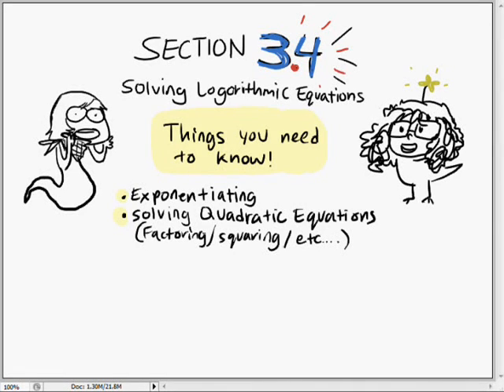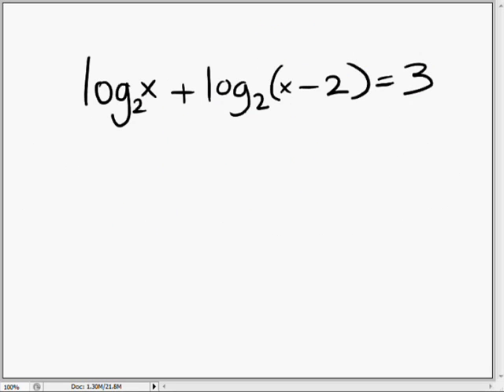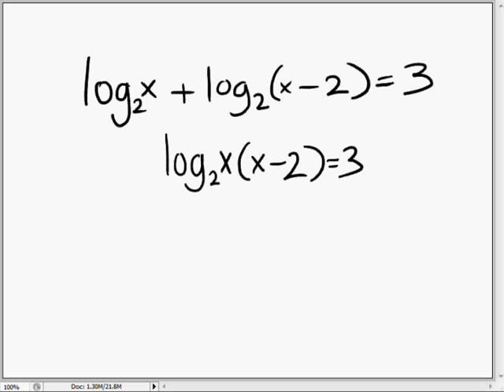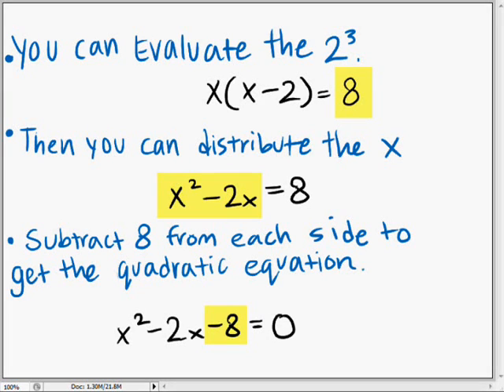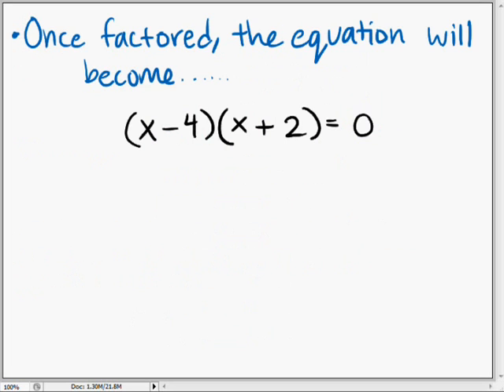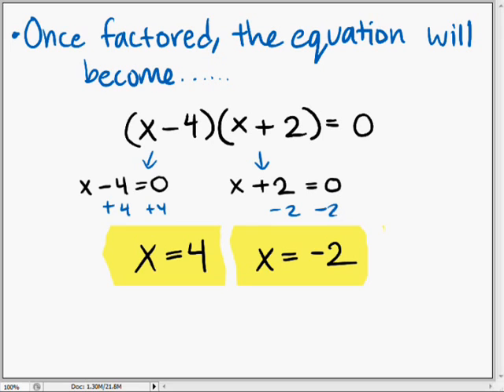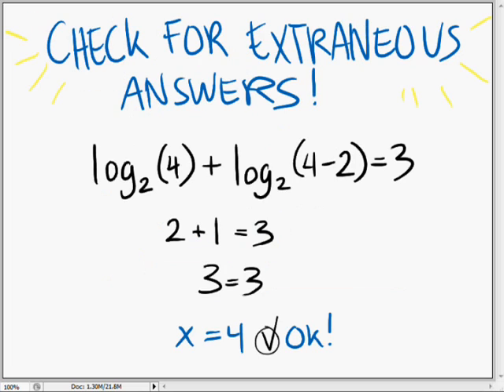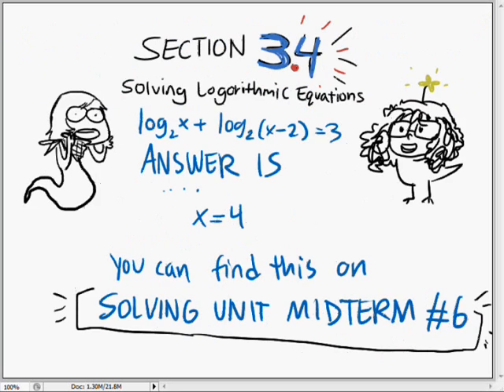3.4 Solving Logorithmic Equations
A review video for my Trig/PreCalc class on Solving Logarithms. Enjoy!